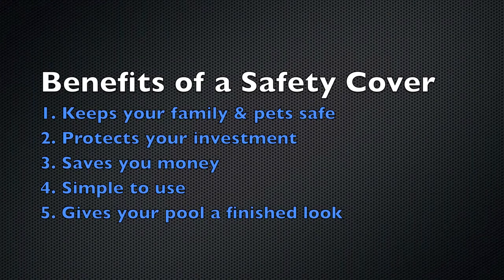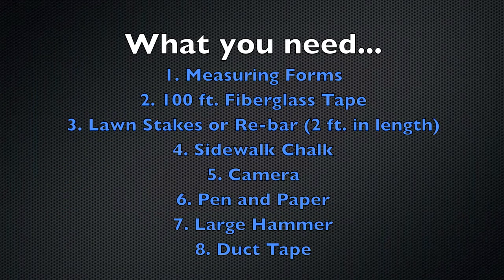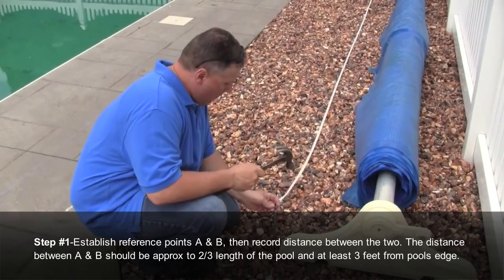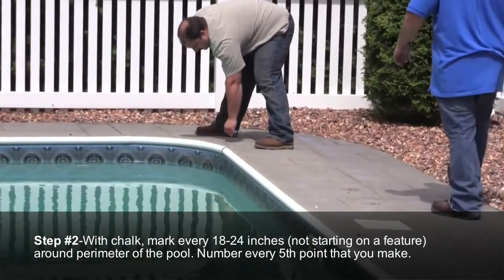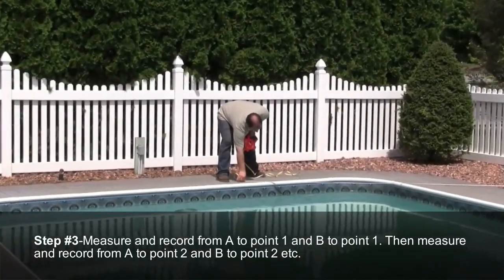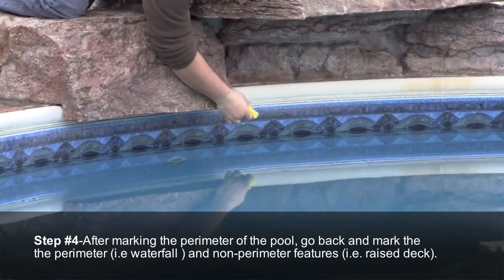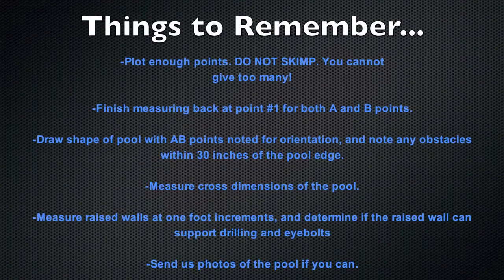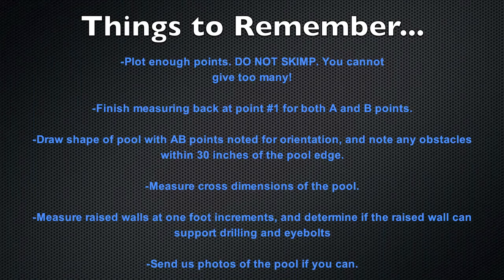Measuring for a Solid & Mesh Safety Cover